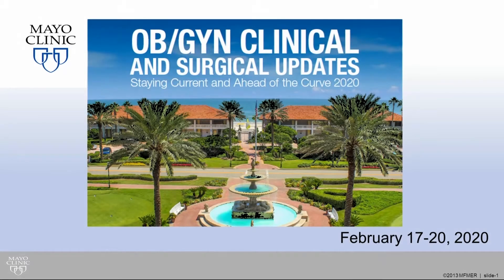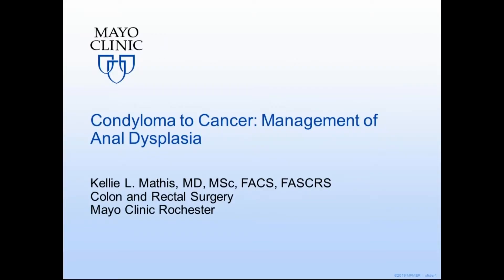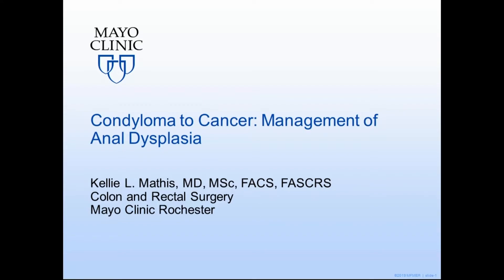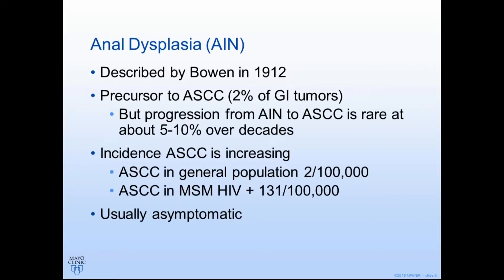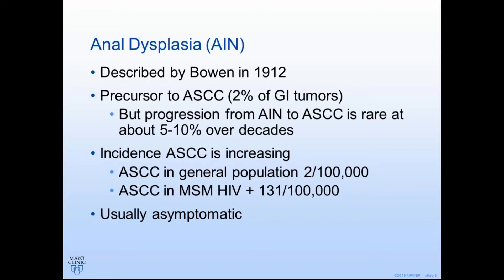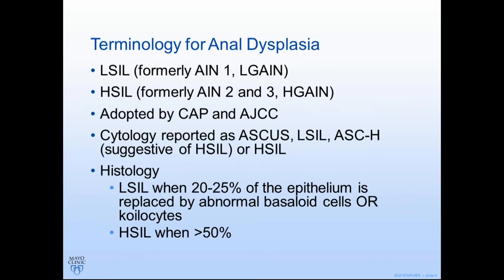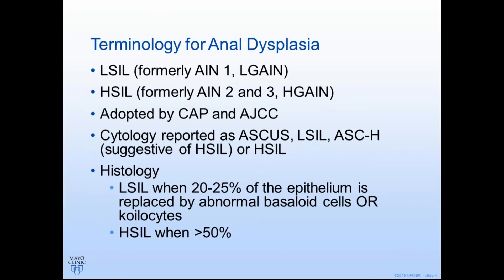Condyloma to Cancer: Management of Anal Dysplasia by Kellie L. Mathis, MD | Preview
Check out this preview of Kellie L. Mathis’ informative medical talk about Condyloma to Cancer: Management of Anal Dysplasia. You can view the full video and many others like this by being a subscriber. Learn from the world's best doctors, online with GIBLIB!